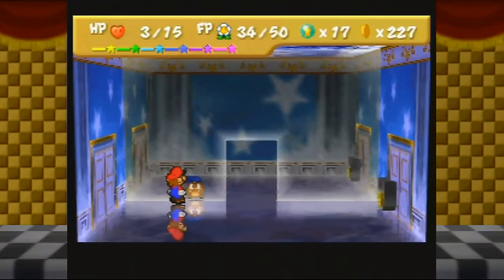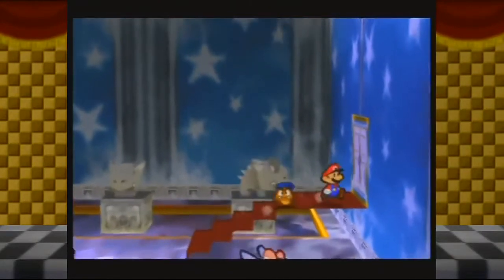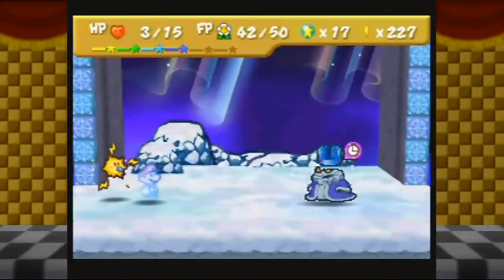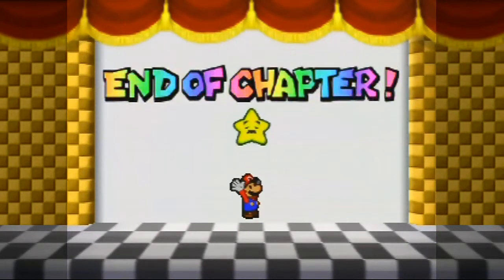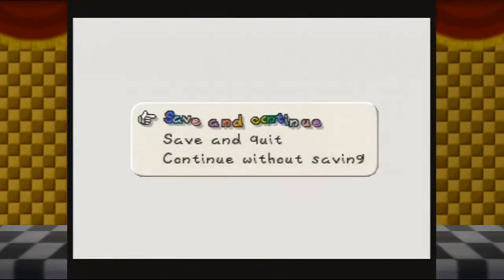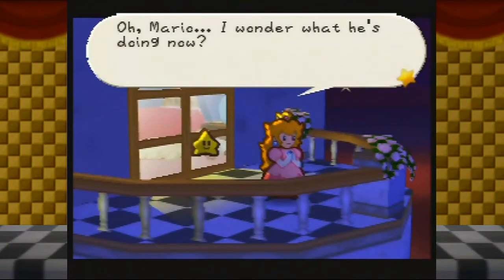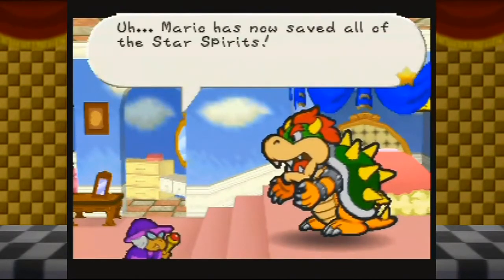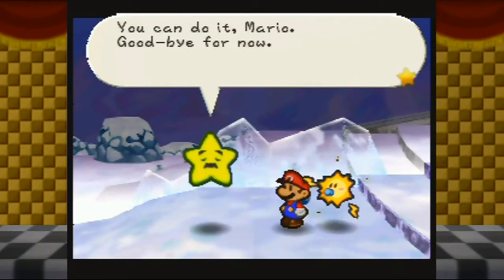Ep70: High Stakes | Paper Mario | Let's Play 100%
PREVIOUSLY STREAMED: May 13, ‎2019
Bowser ain't too happy about Mario's success!  Oh, and I fight the Crystal King in this episode, I guess.